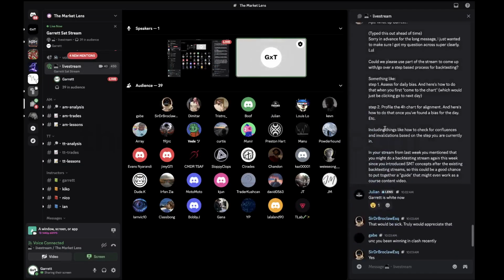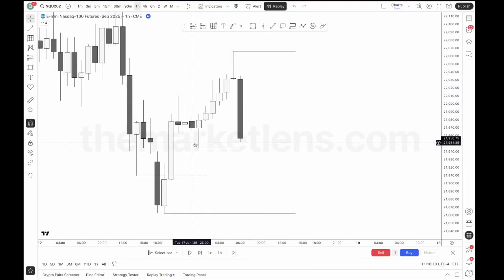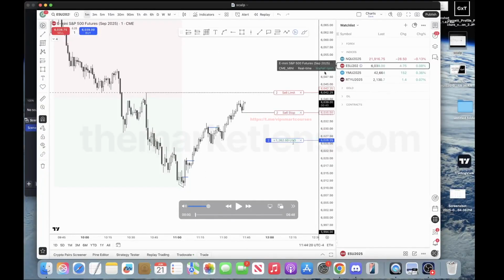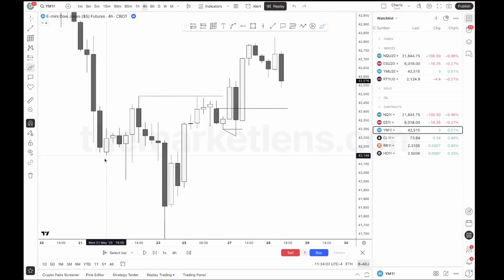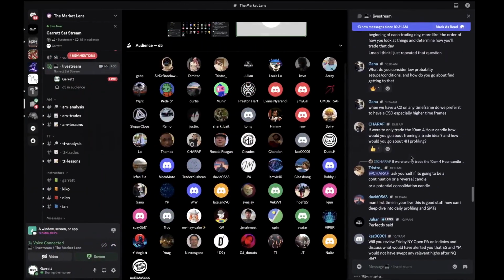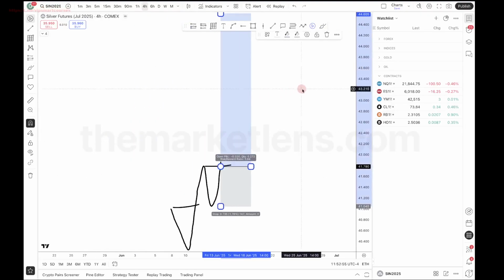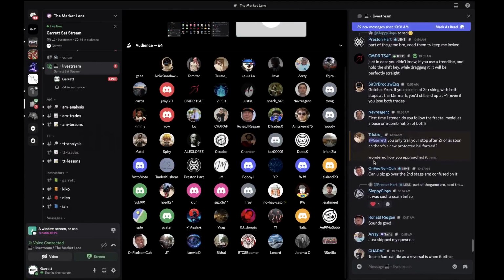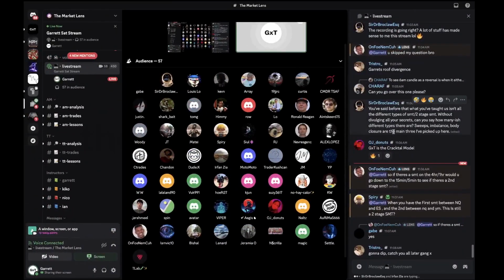Garrett 21 June 2025